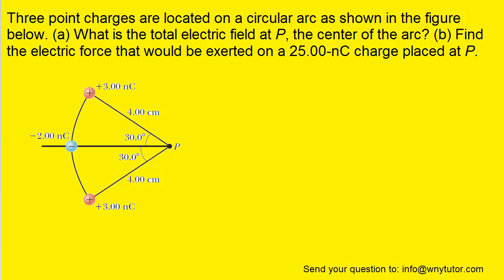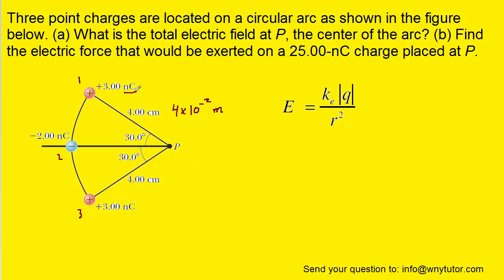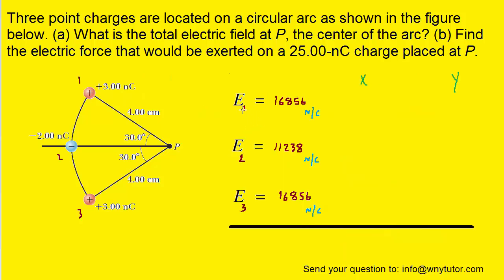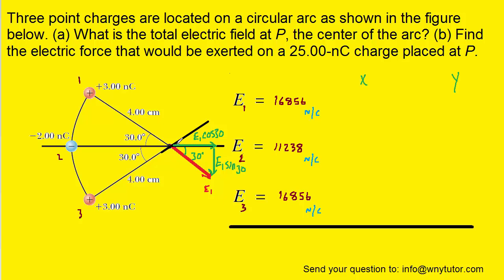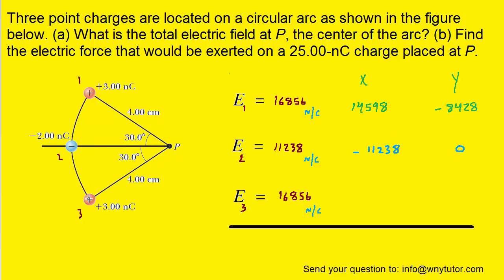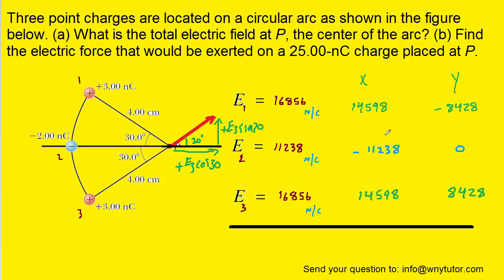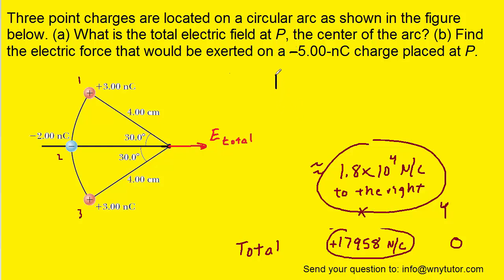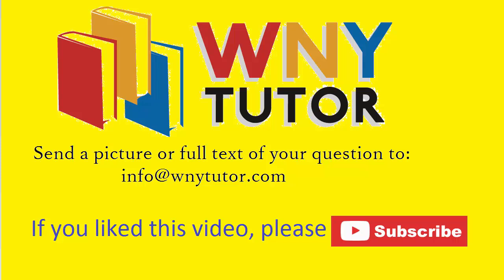Three point charges are located on a circular arc as shown in the figure below. (a) What is the tota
Three point charges are located on a circular arc as shown in the figure below. (a) What is the total electric field at P, the center of the arc? (b) Find the electric force that would be exerted on a -5.00-nC charge placed at P.